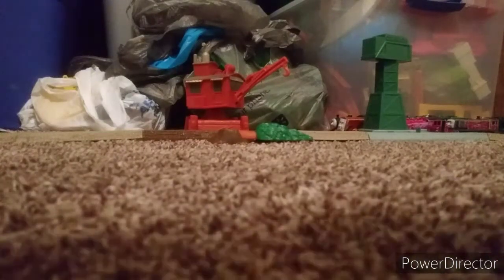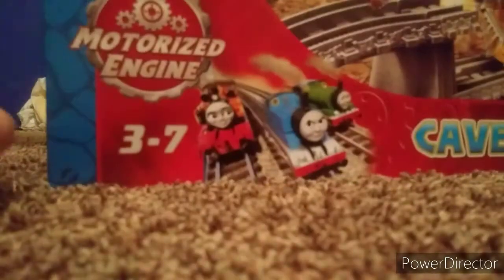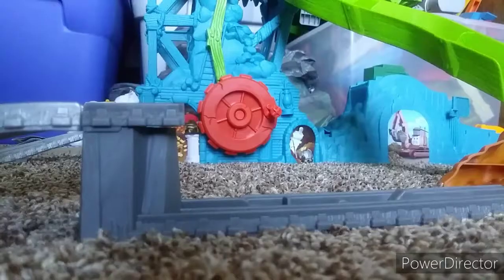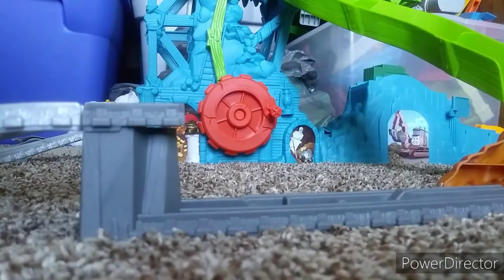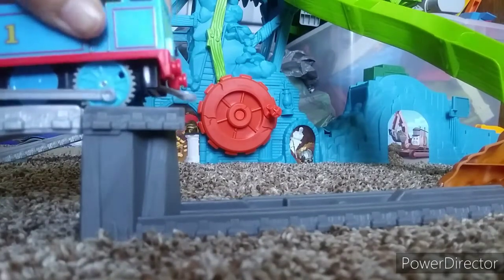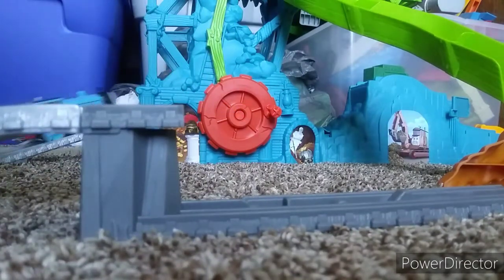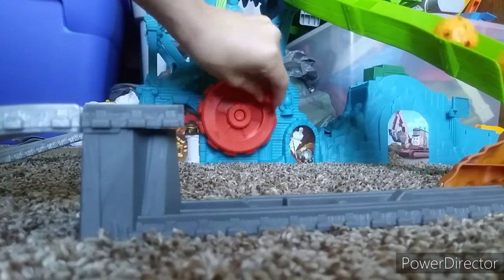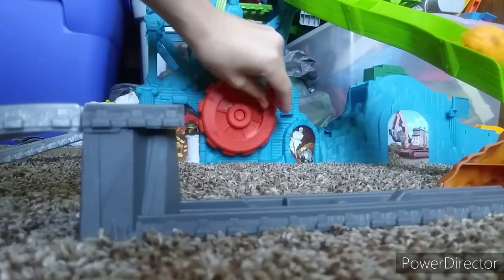Thomas and friends Trackmaster Cave Collapse set unboxing review and first run